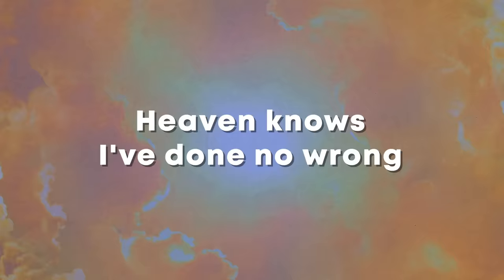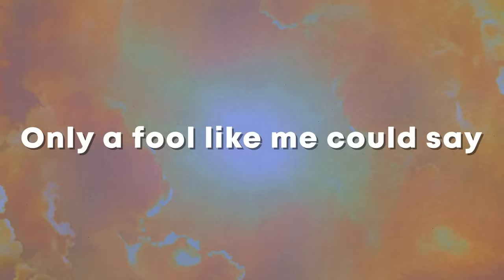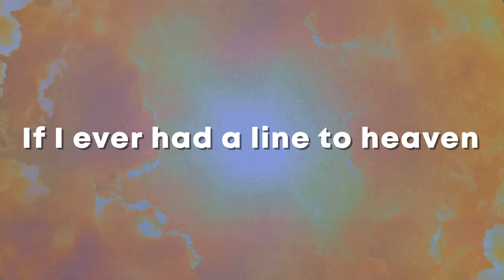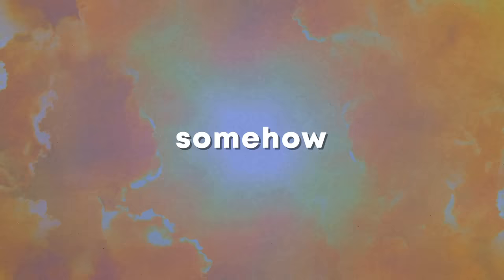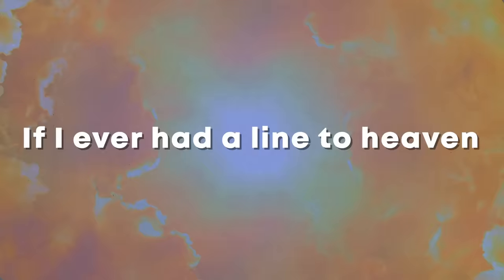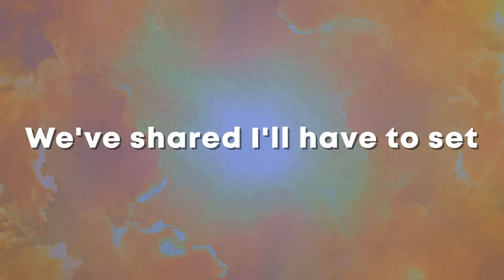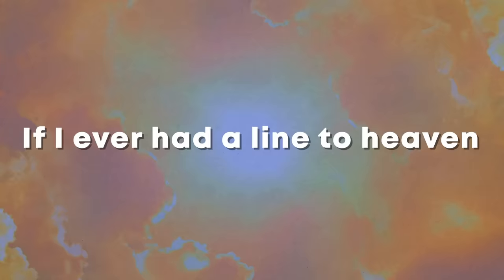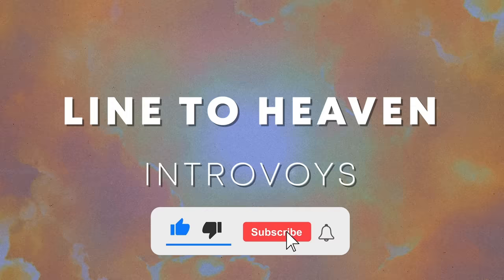Introvoys - Line To Heaven (Official Lyric Video)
Official Lyric Video - LINE TO HEAVEN

PolyEast Records is one of the top record companies in the Philippines. Headed by veterans in the music business, PolyEast's artists include top recording artists such as Martin Nievera, Bamboo, Sandwich, Glaiza De Castro, Sassa Dagdag, Chan Millanes, Drei Raña, Komiko, Deuces, Safe, The Eighth of March, The 28th, Izzeah, Selena Marie, Vanz Bonaobra, Raffy Calicdan, Angela, Anna Aquino, Marlo Mortel, Ron Macapagal, Benedict Cua, and TJ Monterde.